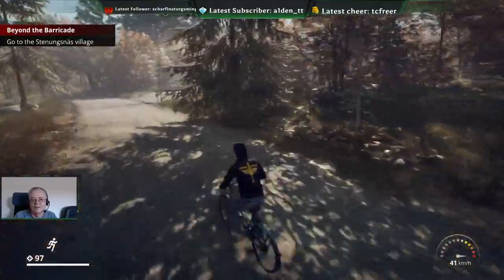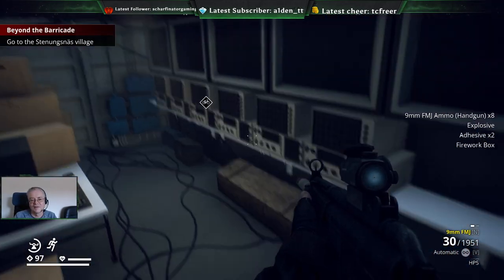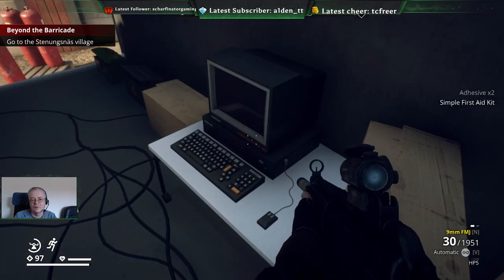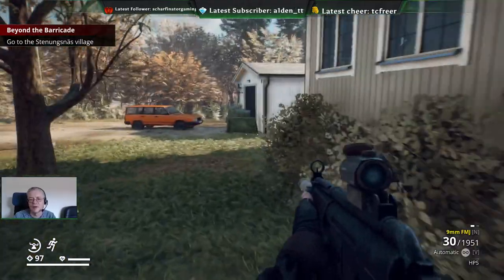GenZ - Pt 19 - Investigating a Suspicious House just outside the Airfield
What The ? is going on here?